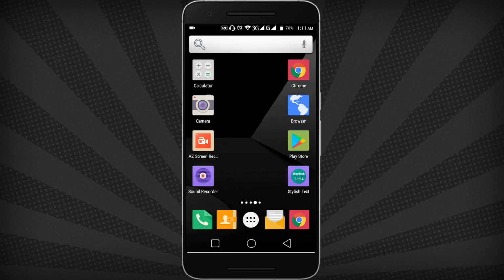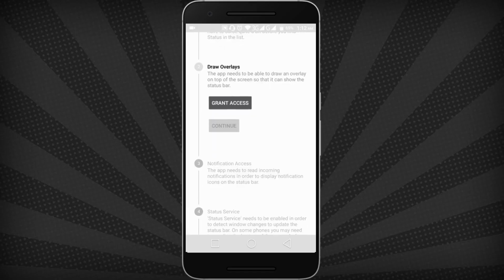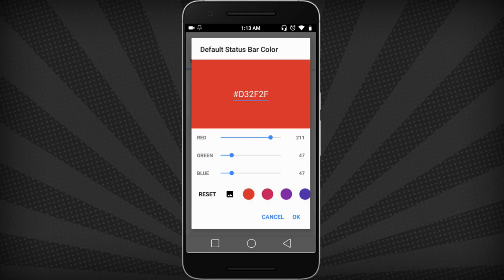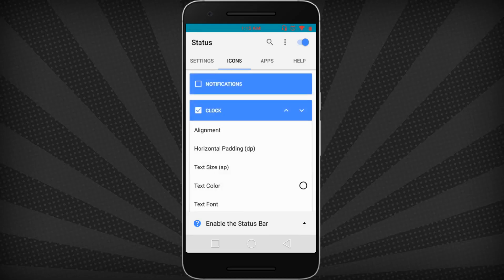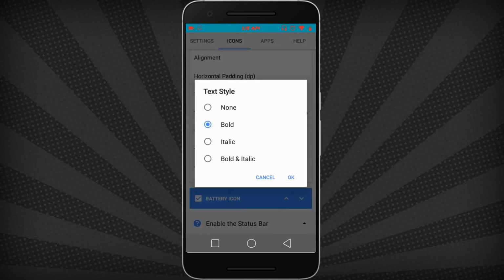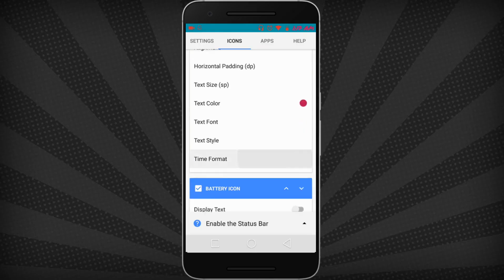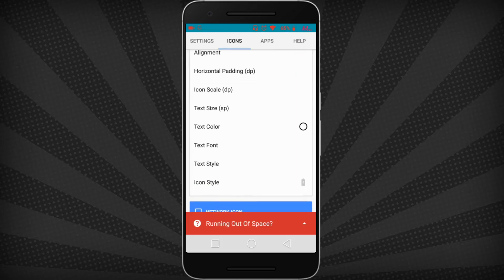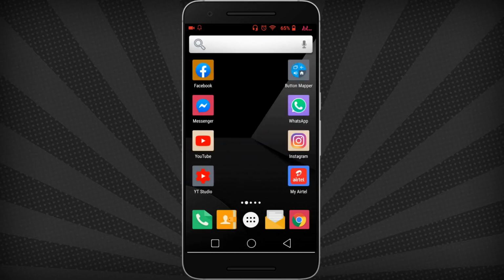Customize status bar android-Best trick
1. Install it.
2. open it.
3. Give all the permission on that way I give.
4. Switch on the status.
5. Now customize it as your wish.